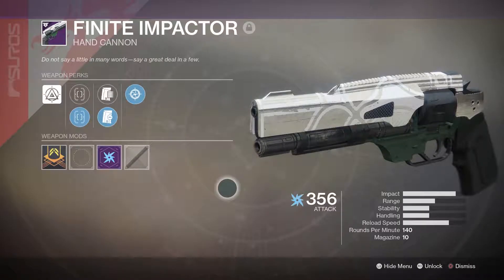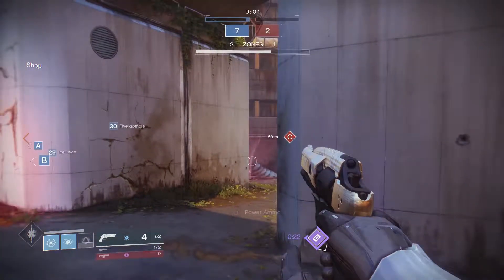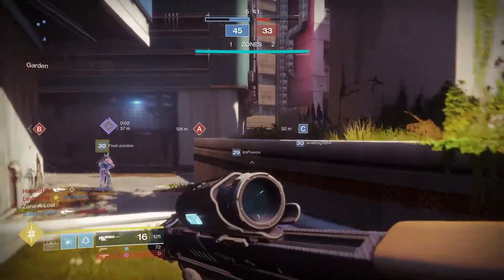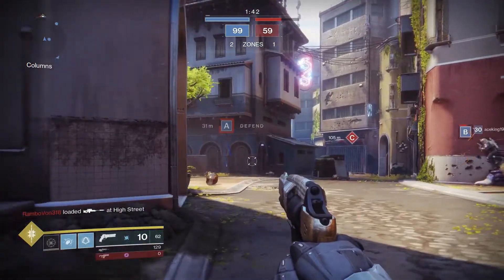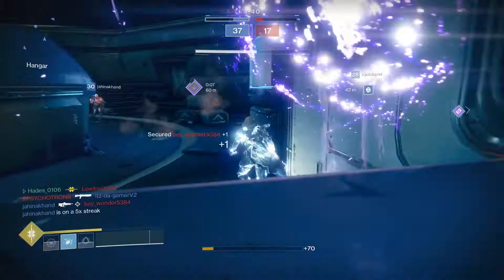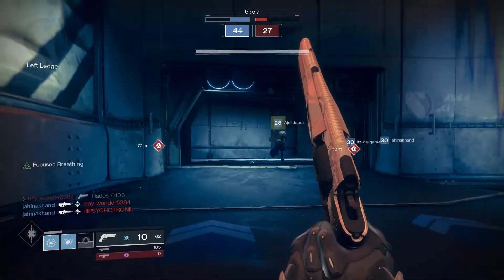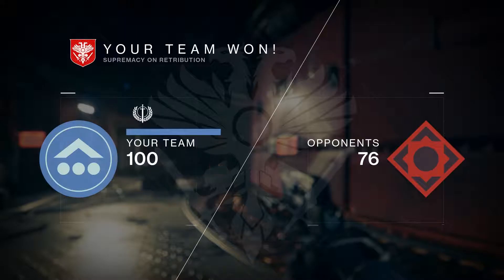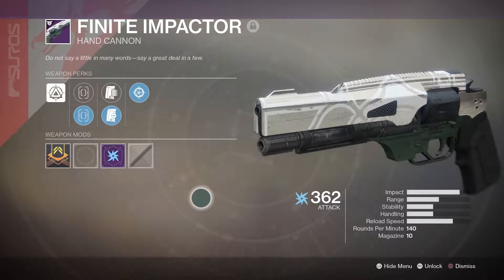D2 Will it PvP? Finite Impactor - Average in a good way, like an average pizza